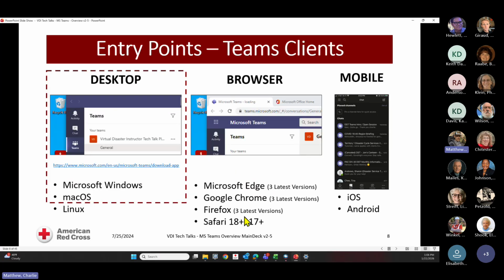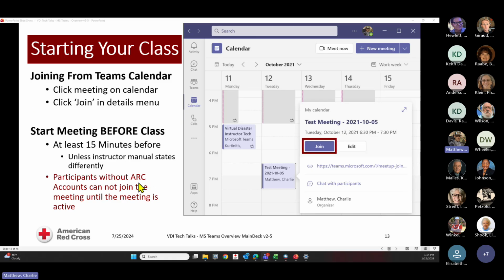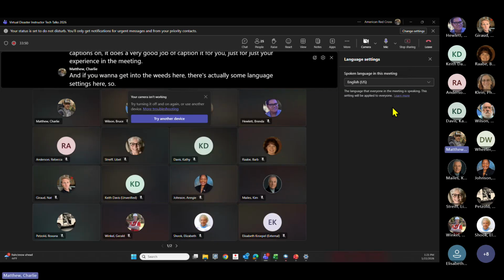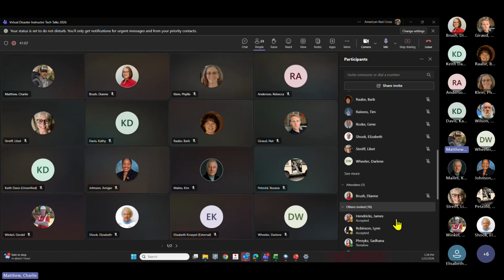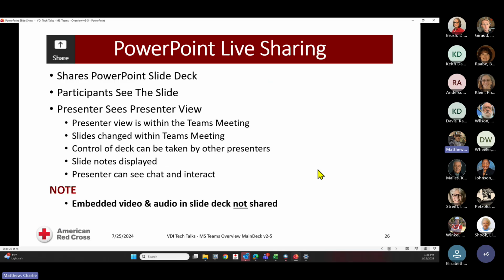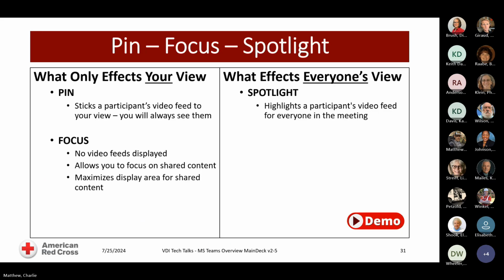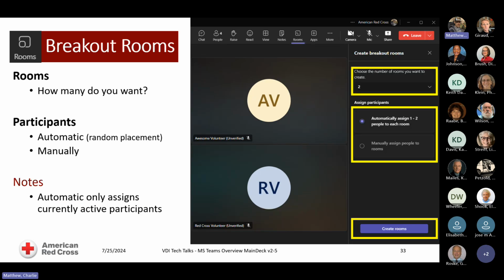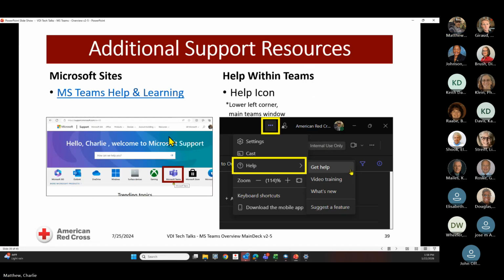Virtual Disaster Instructor Tech Talks 1/22/26 - Overview